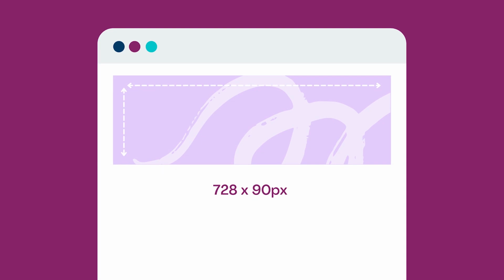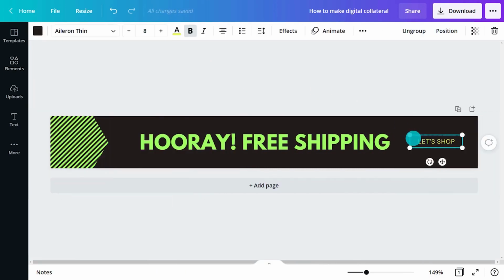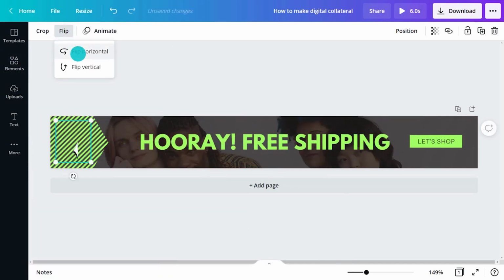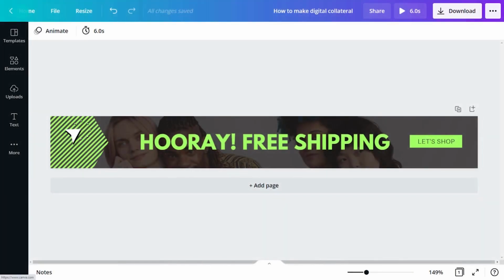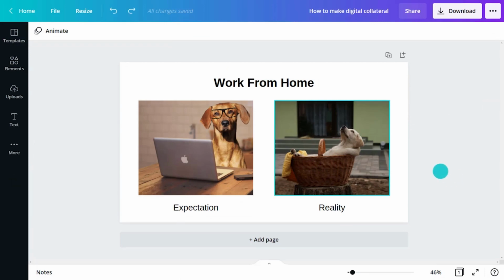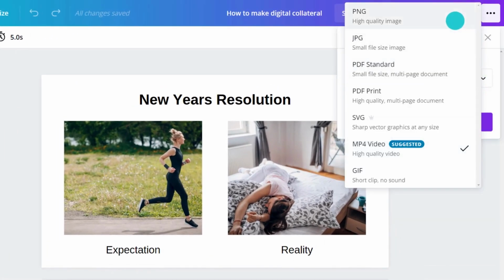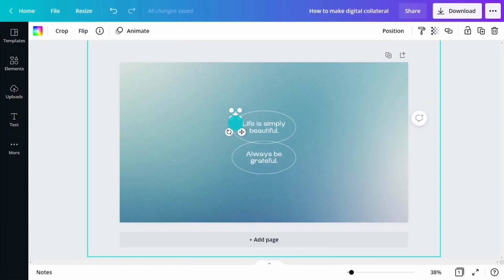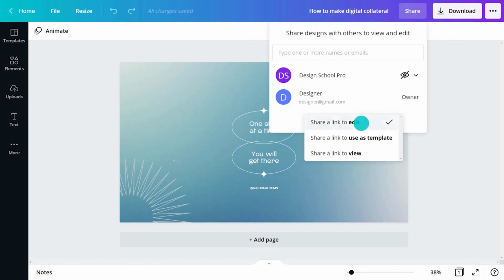6. Designing Digital Collateral with Canva | Skills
Let's learn how to design digital assets that will help you build an audience and grow a business online.

► What are leaderboard ads?
► How to design a leaderboard ad with Canva
► How to easily animate the elements of your design with Canva
► How to create memes with Canva
► How to export your meme as a GIF in Canva
► How to create wallpapers in Canva
► How to share your Canva designs